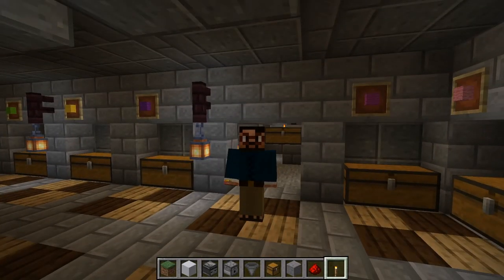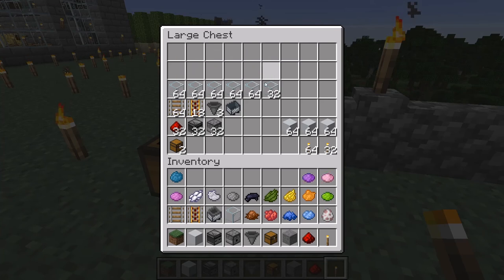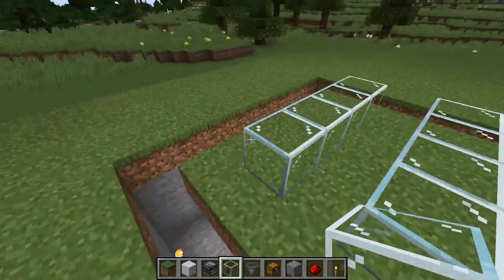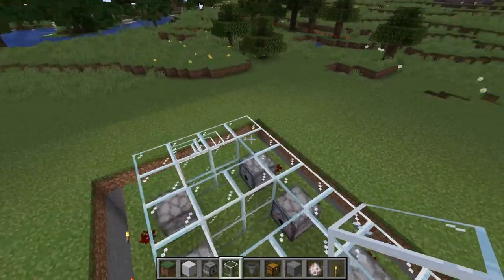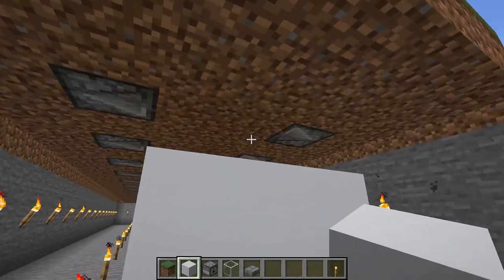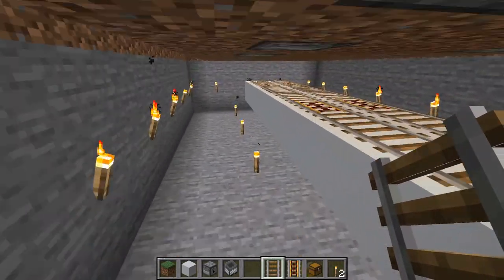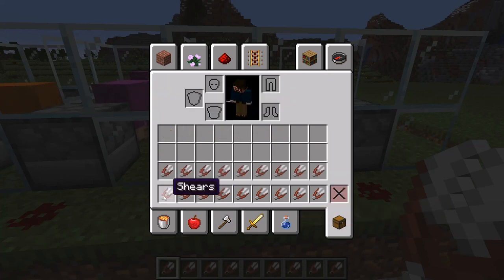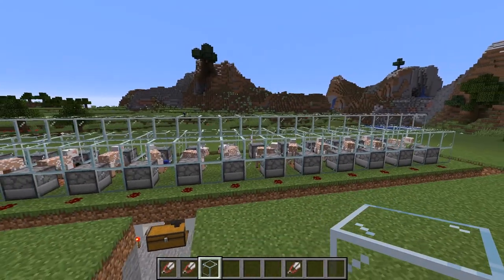Automatic Sheep Farm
A tutorial on how to make an easy but completely automatic sheep farm! So, hang out for a bit with your favorite chilled-out Minecraft guy to see a great way to get endless wool!